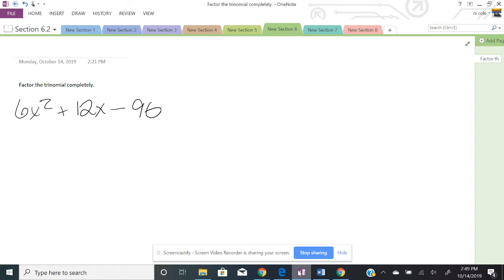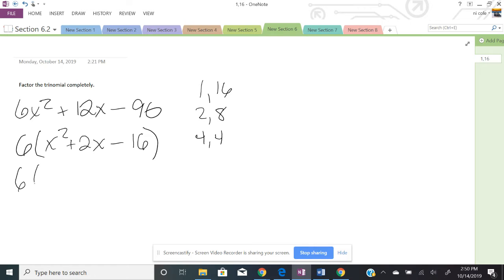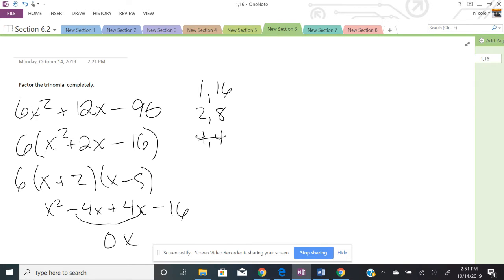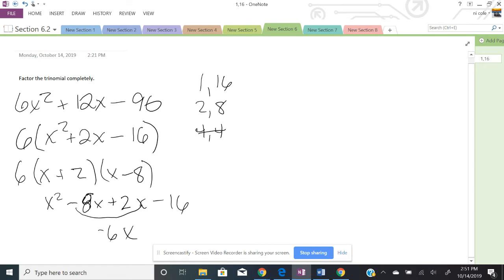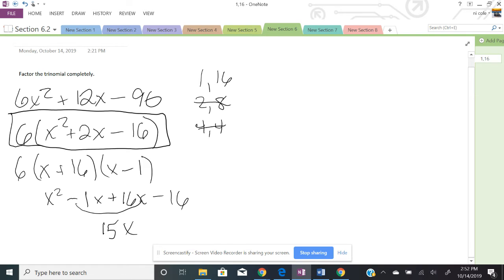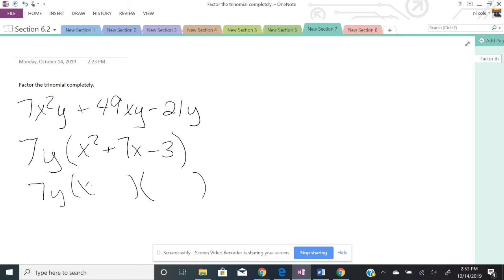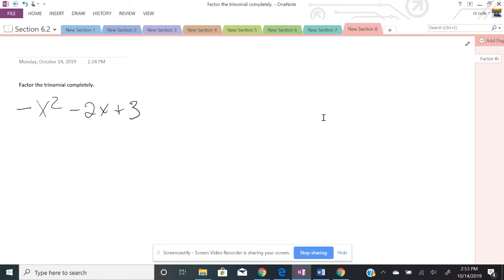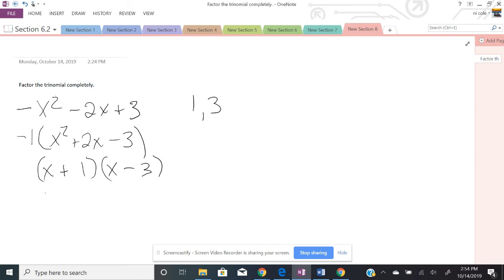Section 6.2 Part 2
Factoring tri-nominal